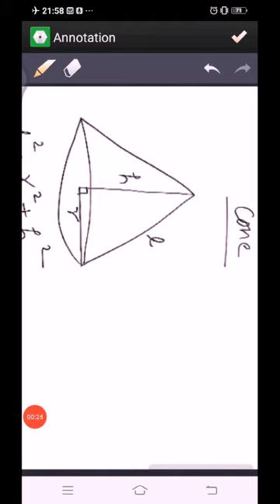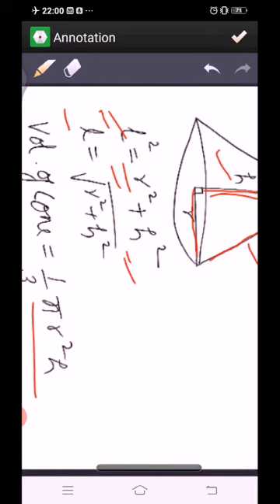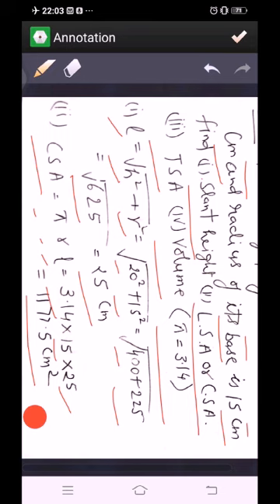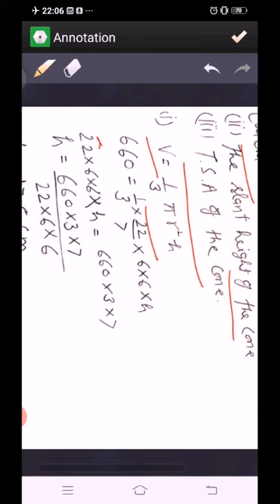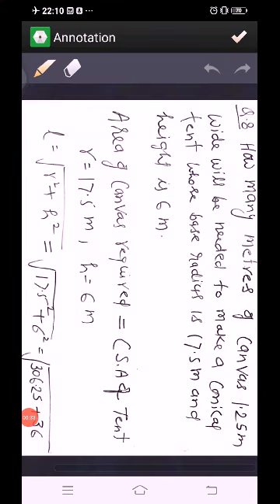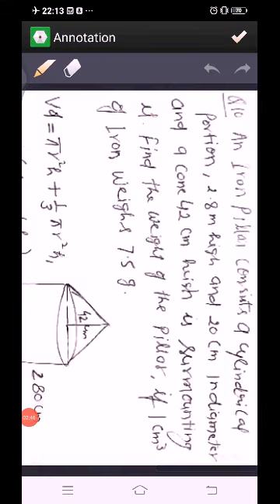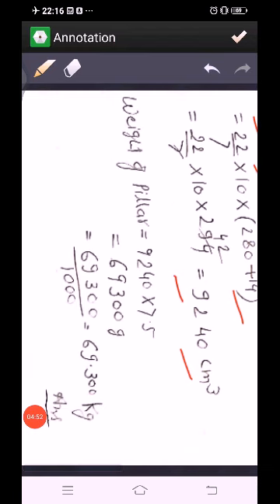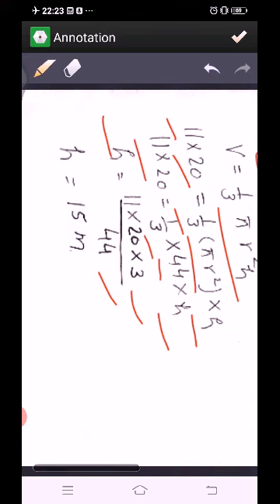Volome and Surface Area of Cone